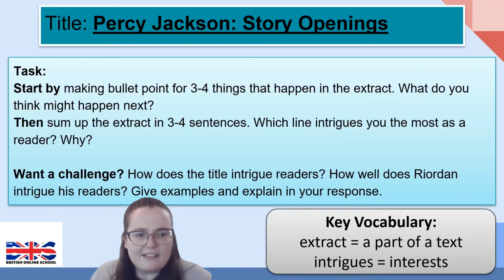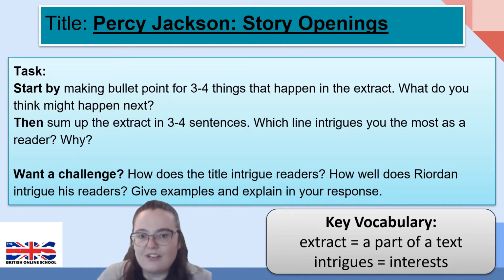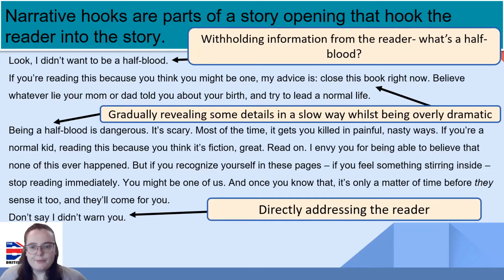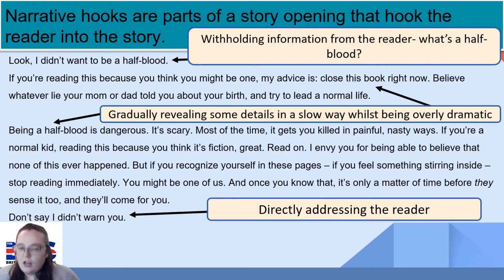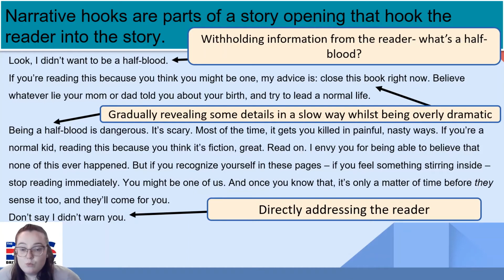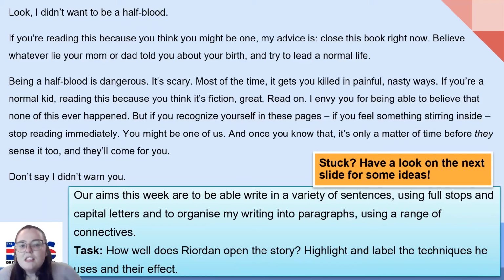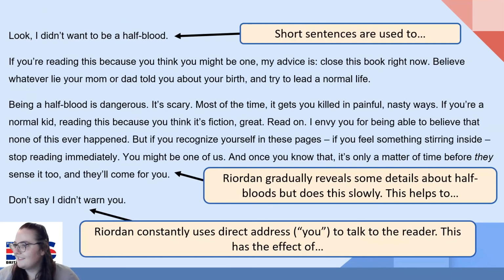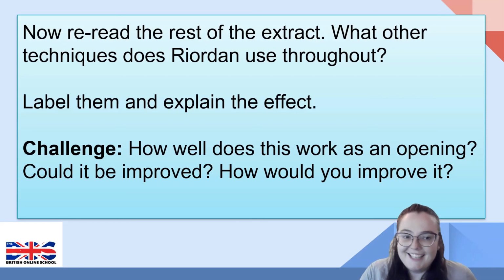Year 7 English - Lesson 2 - Story Openings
Year 7s take this opportunity to join Dr Rebecca Try and learn about Story Openings

Dr Rebecca Try has a PHD from the University of Cambridge and is the Head of English at The British Online School